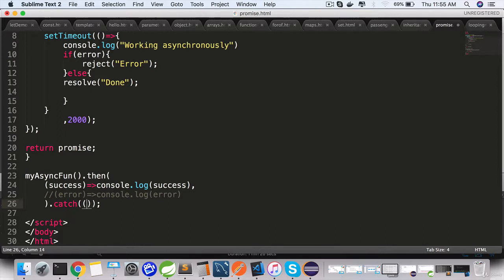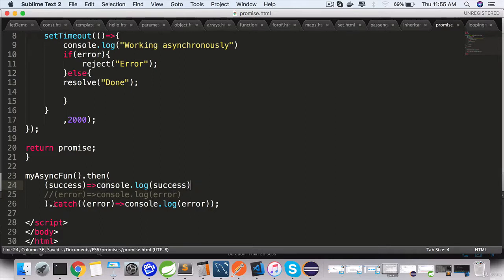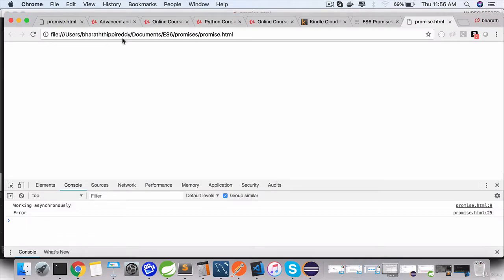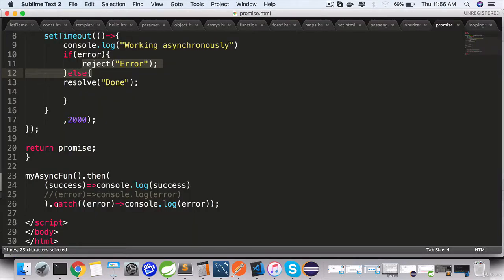JavaScript ES6 : Catching Errors